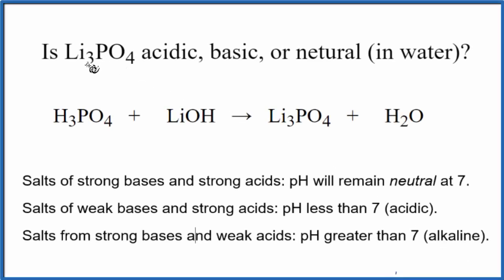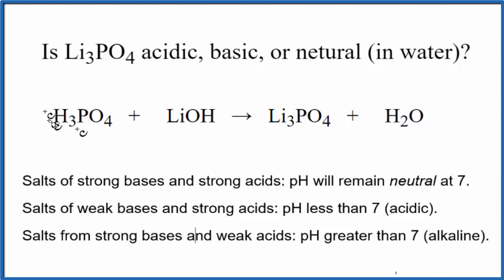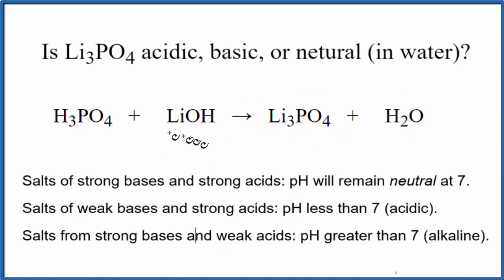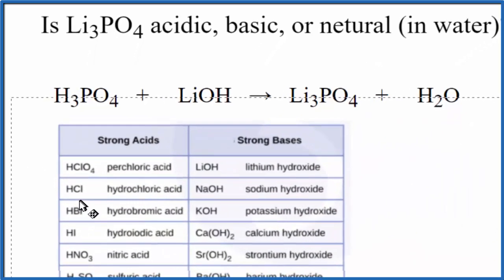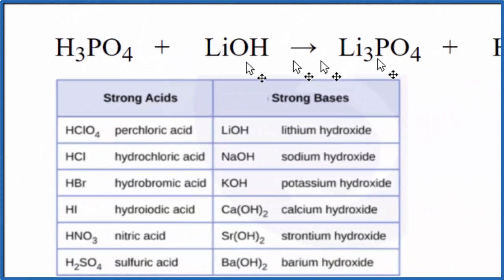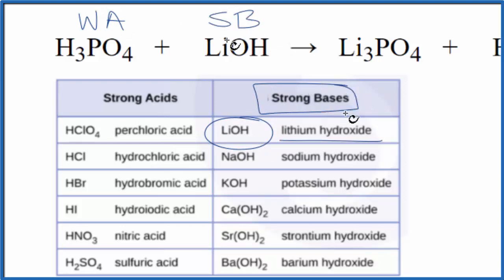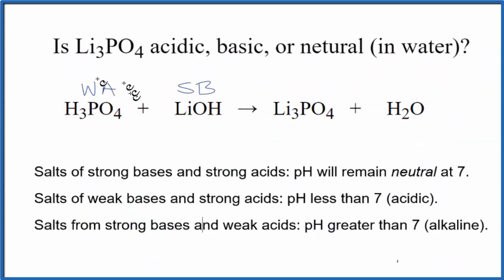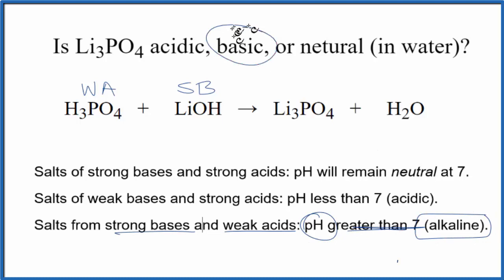Is Li3PO4 acidic, basic, or neutral (dissolved in water)?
To tell if Li3PO4 (Lithium Phosphate) forms an acidic, basic (alkaline), or neutral solution we can use these three simple rules along with the neutralization reaction that formed Li3PO4 .

First we need to figure out the acid and base that were neutralized to form Lithium Phosphate. The equation for Li3PO4 is:

H3PO4 + LiOH = Li3PO4 + H2O
It is also useful to have memorized the common strong acids and bases to determine whether Li3PO4 acts as an acid or base in water (or if it forms a neutral solution).

Strong acids: HCl, H2SO4, HNO3, HBr, HI, HClO4
Weak acids: HF, CH3COOH, H2CO3, H3PO4, HNO2, H2SO3
Strong Bases: LiOH, NaOH, KOH, Ca(OH)2, Sr(OH)2, Ba(OH)2
Weak Bases: NH3, NH4OH
Note that we are talking about whether Li3PO4 is an acid, base, or neutral when dissolved in water.

Based on these rules, the solution of Li3PO4 dissolved in water is Basic.